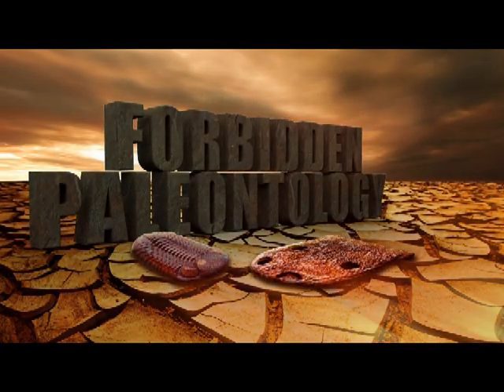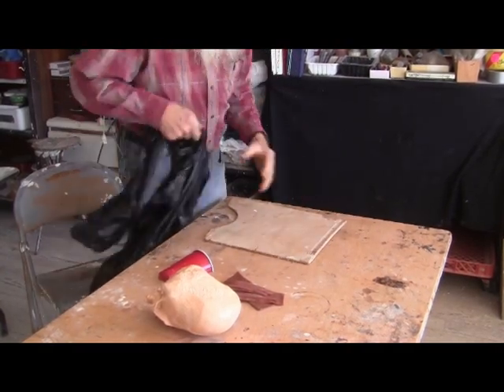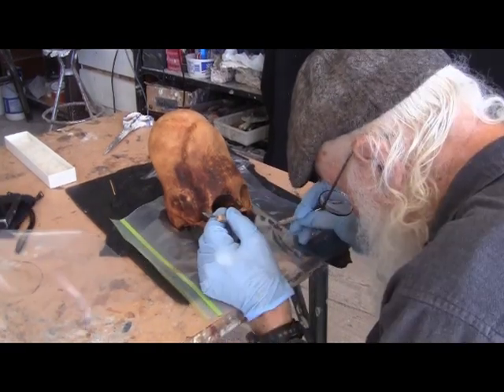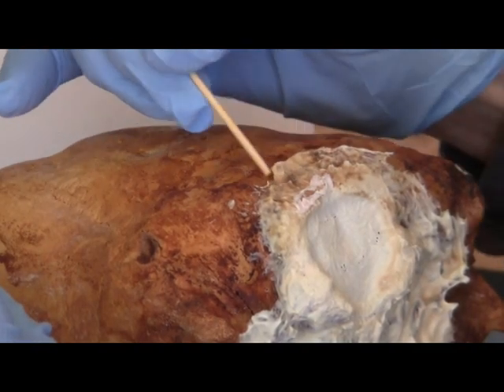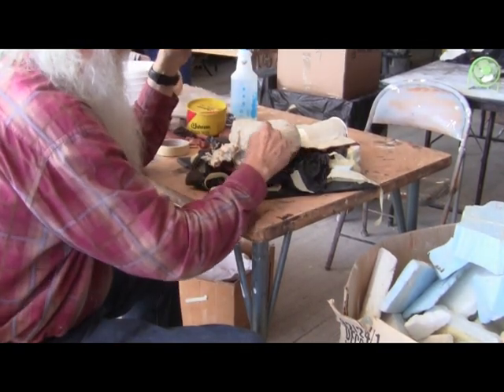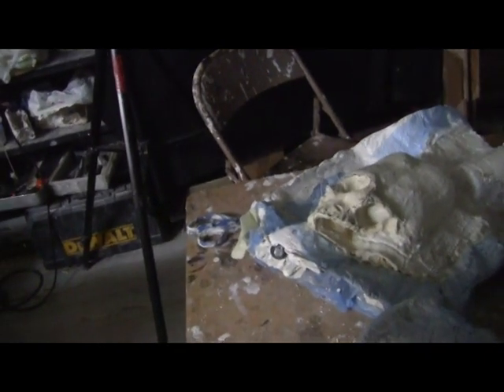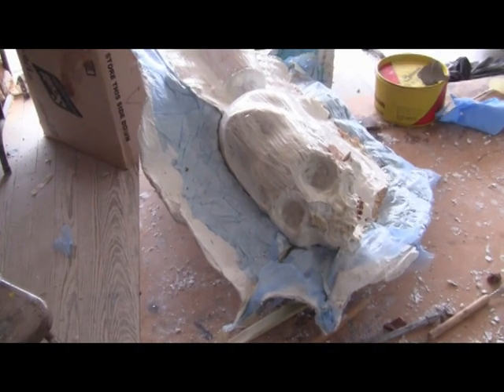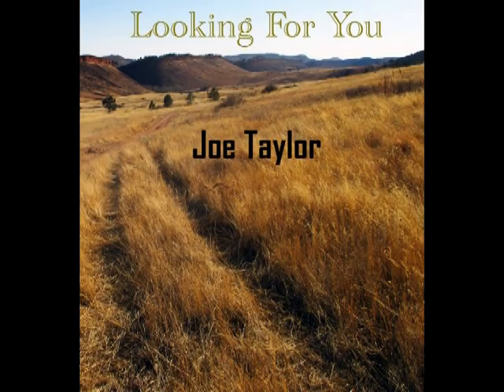Cinnamon molding part 2 6-16, 2017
Shows the very difficult process of molding an ancient fragile skull under an extremely tight deadline. The mold has to be thin, (which is a problem when casting) so it will cure quickly and come off the fragile skull without damage. Only a top professional would attempt it.